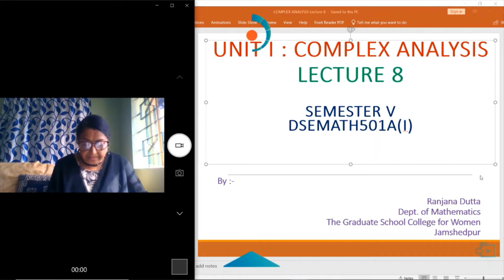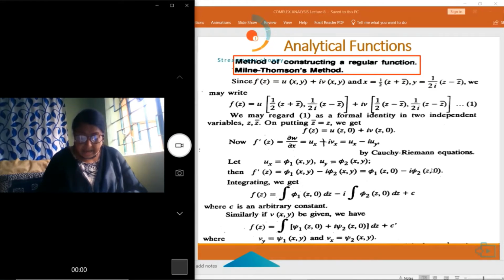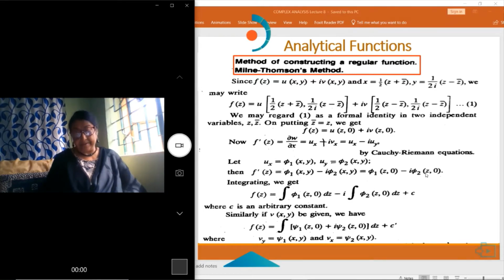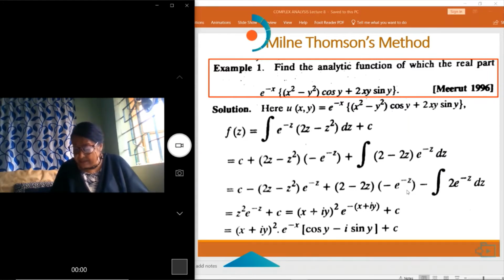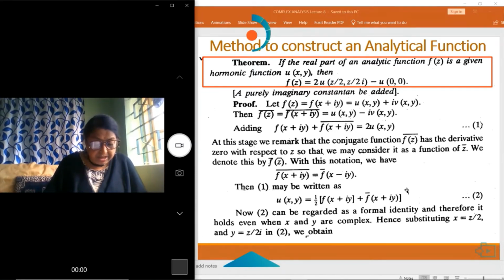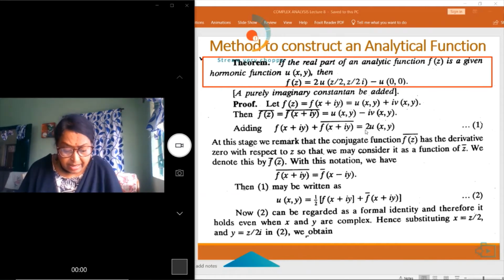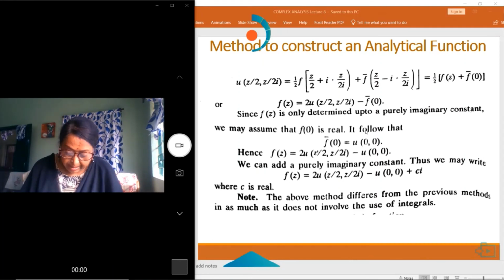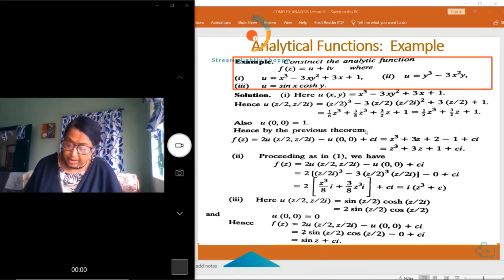COMPLEX ANALYSIS LECTURE 8 by RANJANA DUTTA